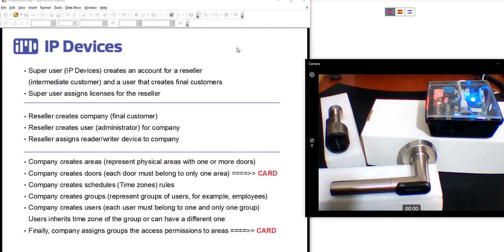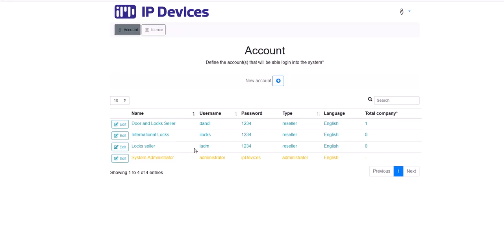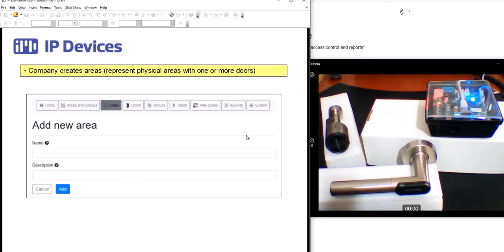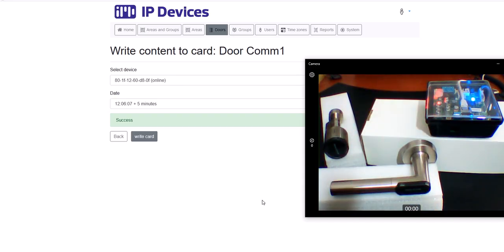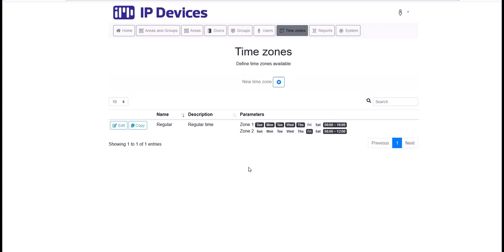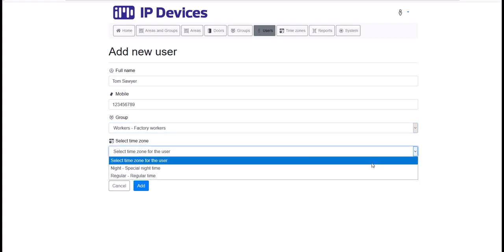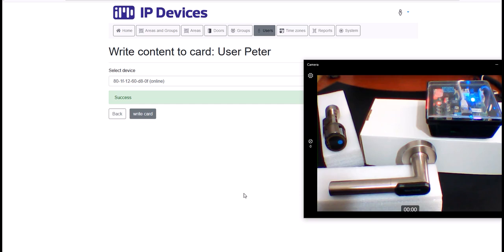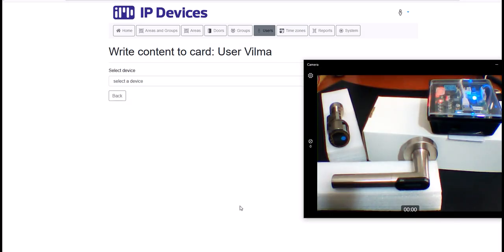Access Control system in the cloud for MiFare/DESFire cards